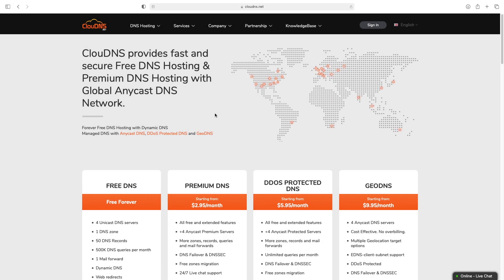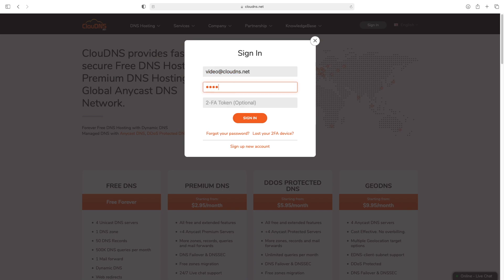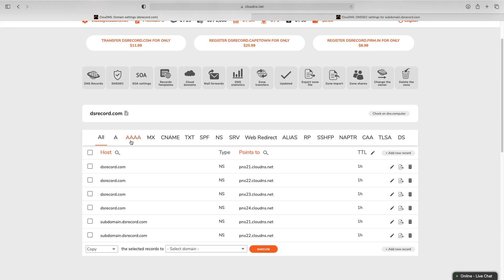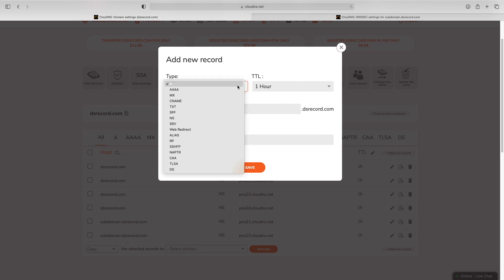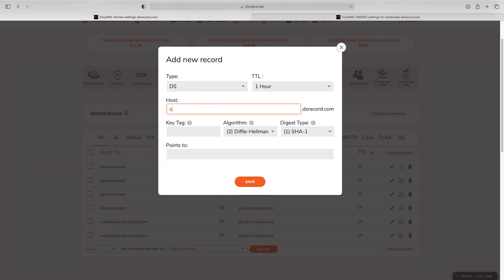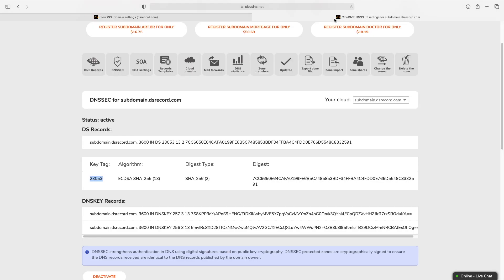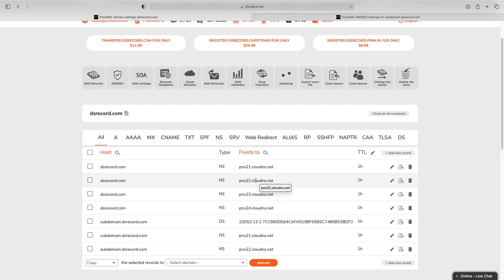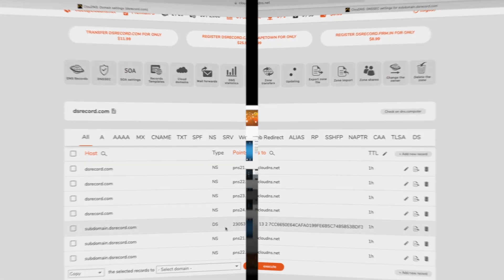How to add DS record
Is this video helpful for you? Did you learn more about the DNS DS record setup? - Write a comment :)